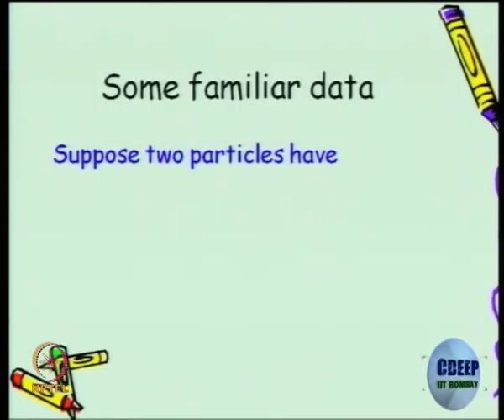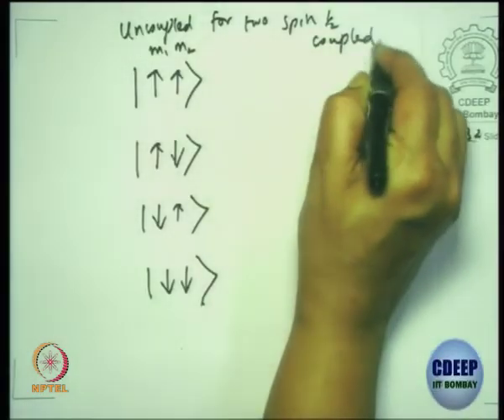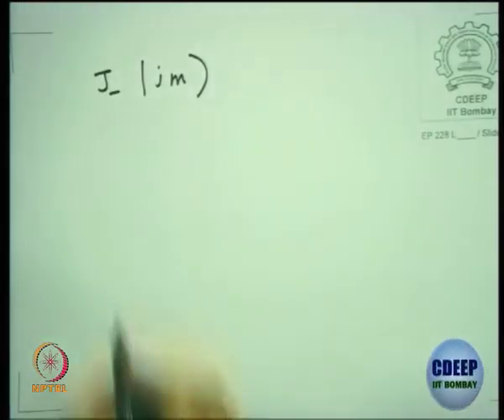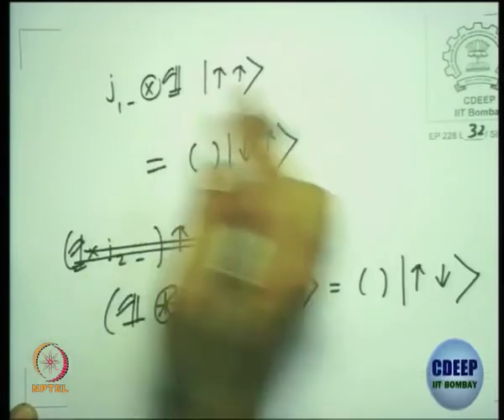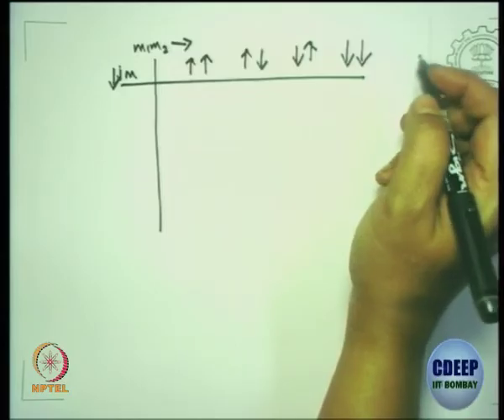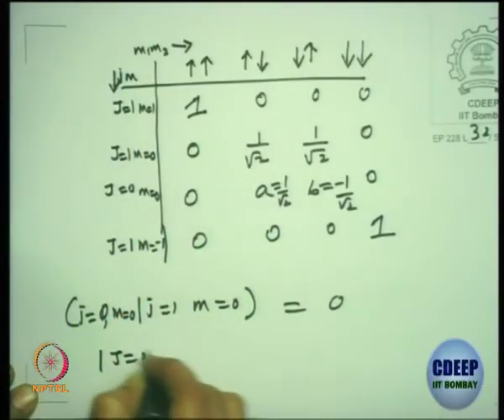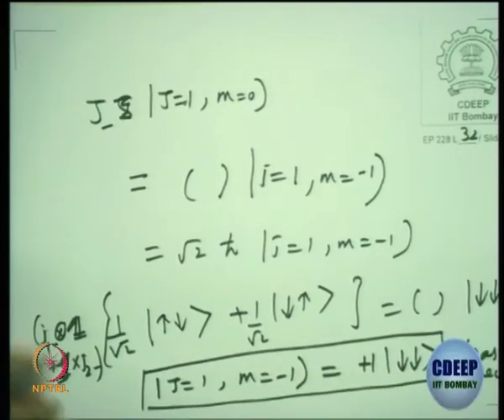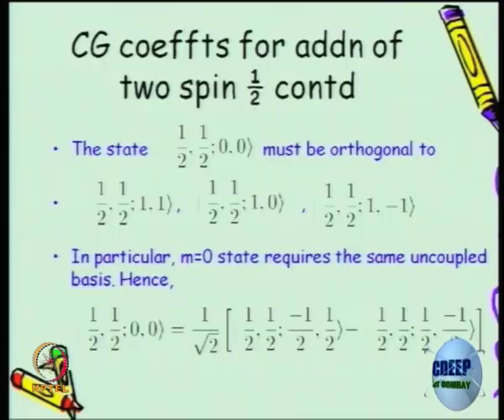Week 11-Lecture 64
Lecture 64 : Clebsch-Gordan Coe cients - II